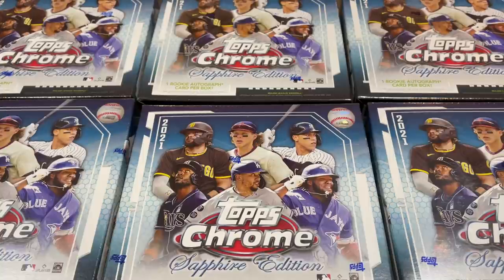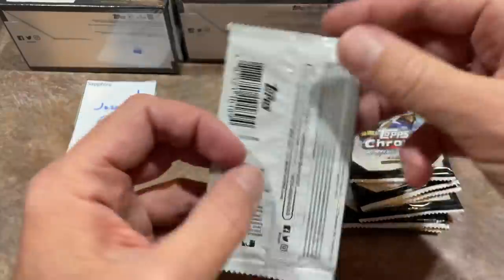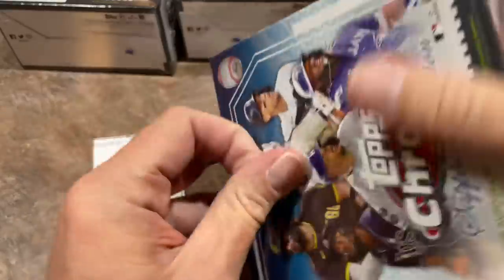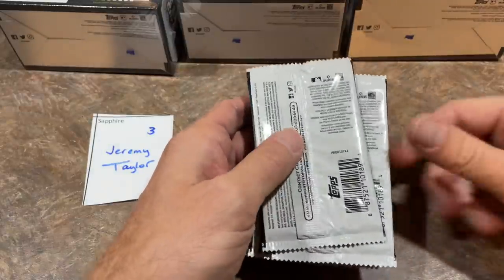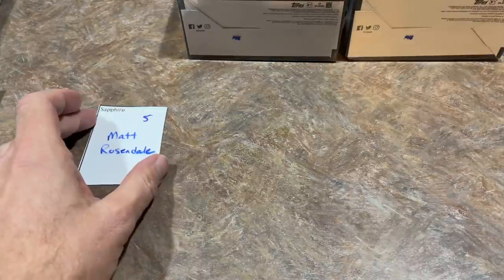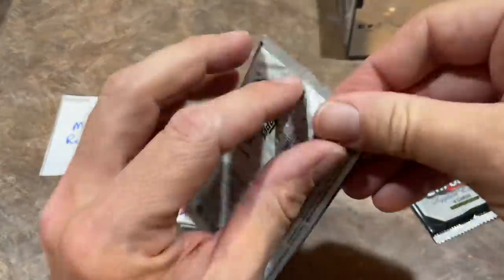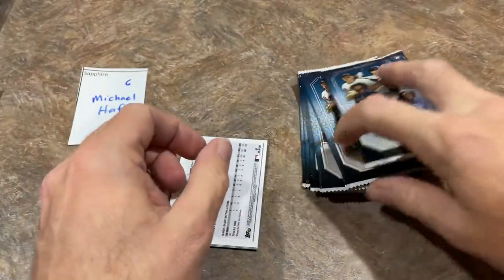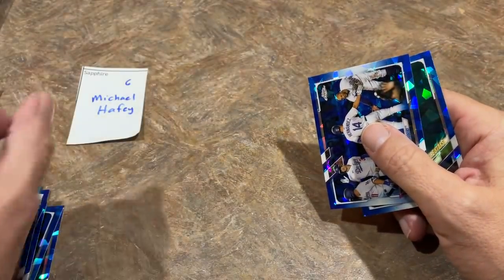NEW RELEASE! 2021 TOPPS CHROME SAPPHIRE BASEBALL CARD BOX OPENING x 6!